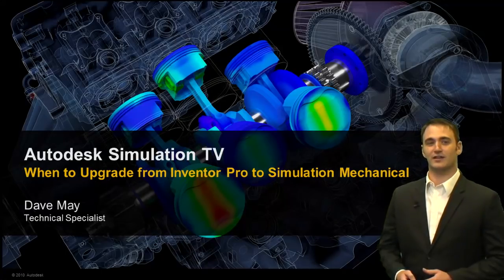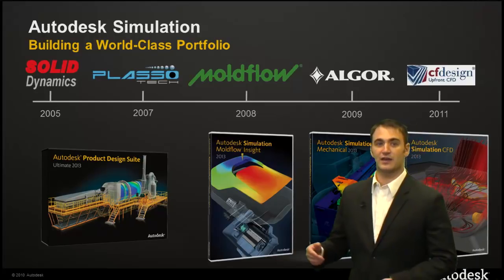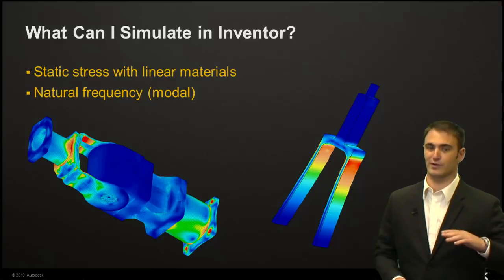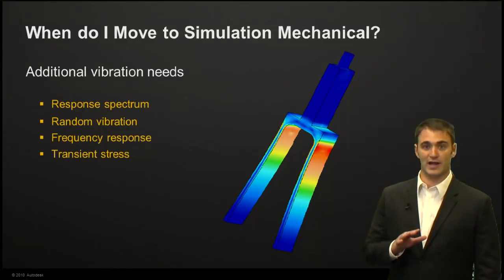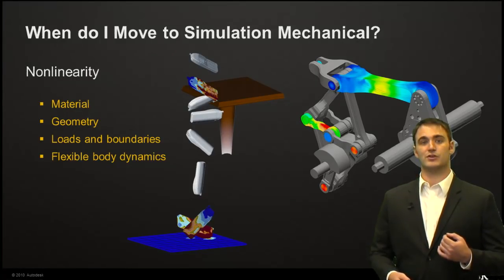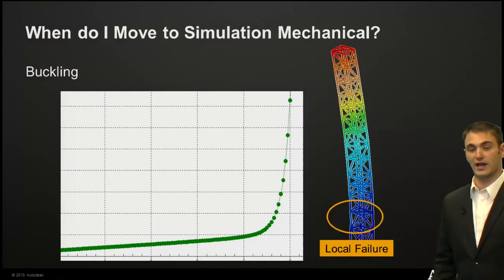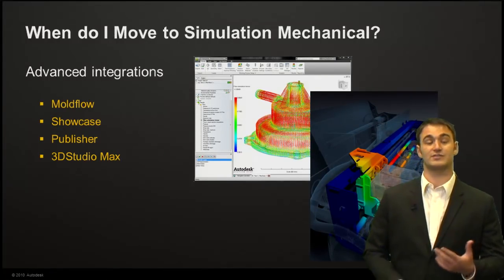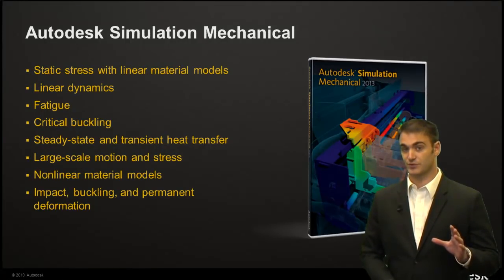Simulation in Action Simulation Mechanical vs AIP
In this video, Dave May walks you through the different capabilities of Autodesk Simulation Mechanical and Autodesk Inventor Professional to help you easily understand which option is right for you.